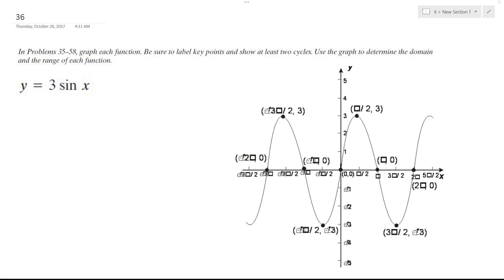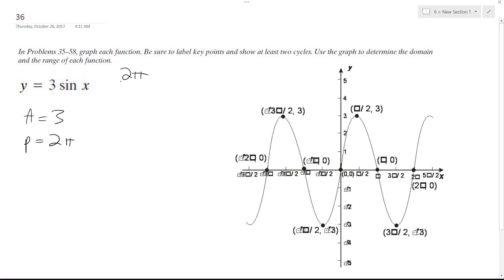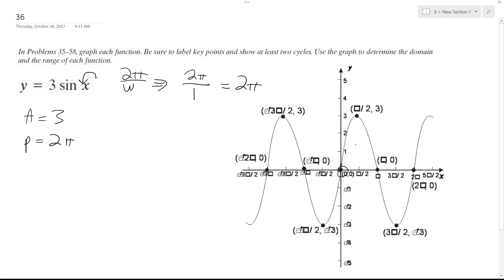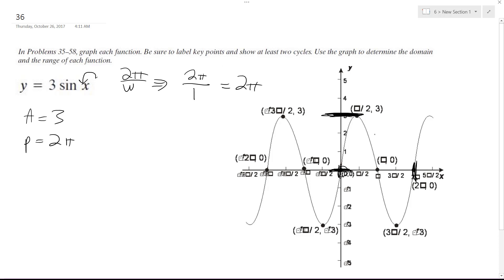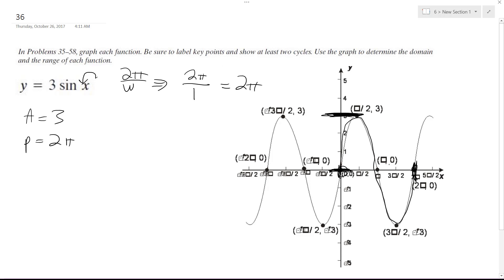y = 3sinx graph each function.